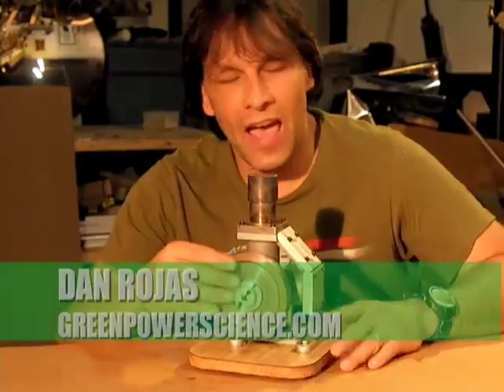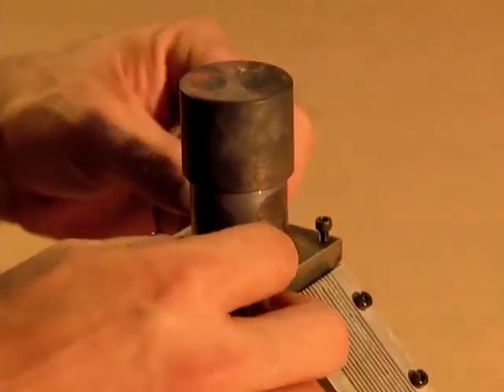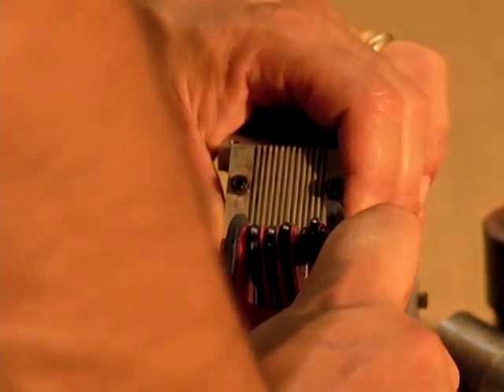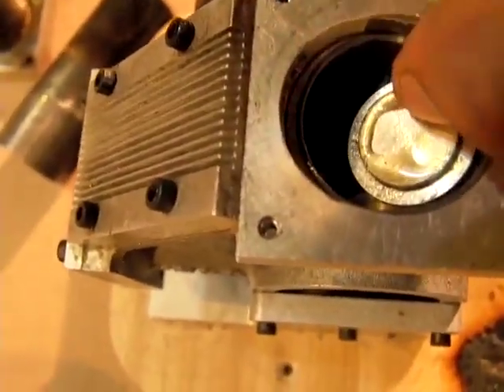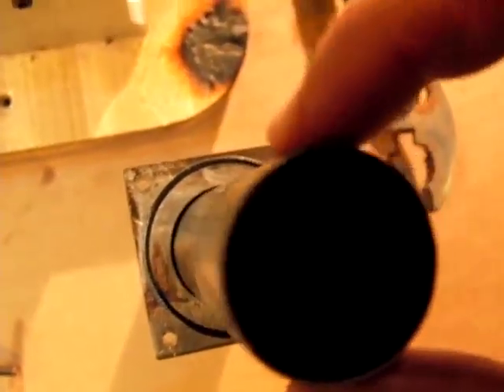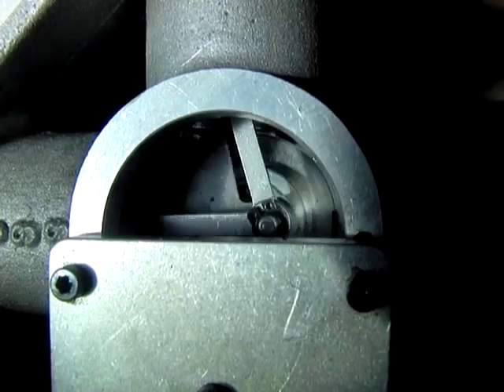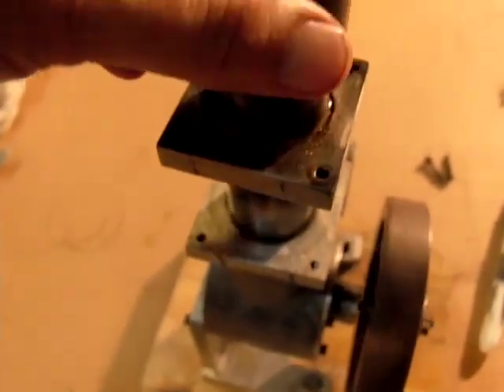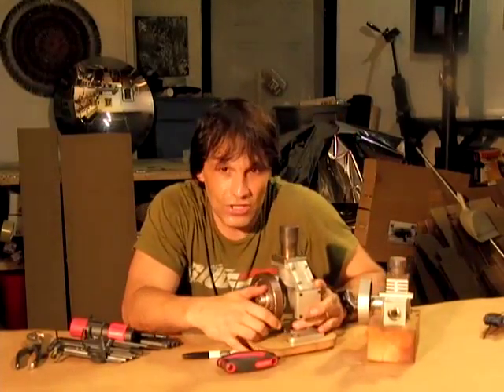Inside a Stirling Engine Andy Ross Stirling Engine Kit Design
This Stirling Engine is the Andy Ross Kid Design Engine that ran in the test. The Displacer piston popped loose so I did a video on the internal parts of the video. Bit long but detailed for engine builders.